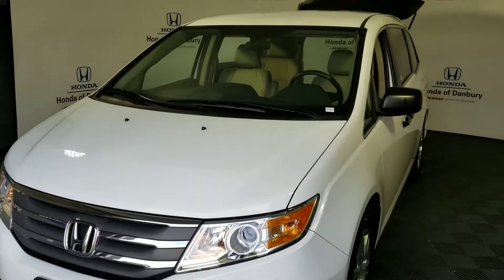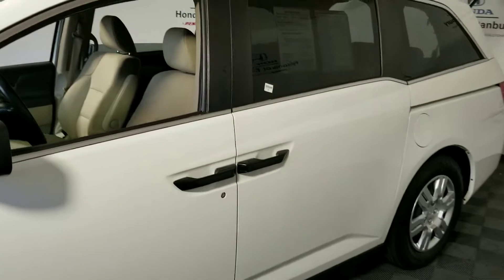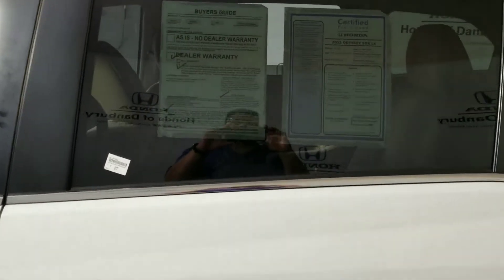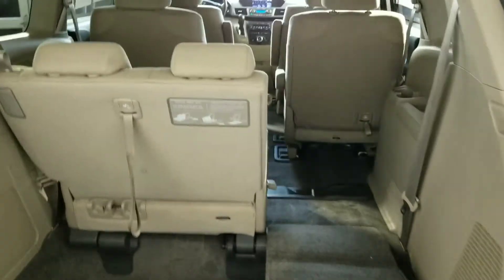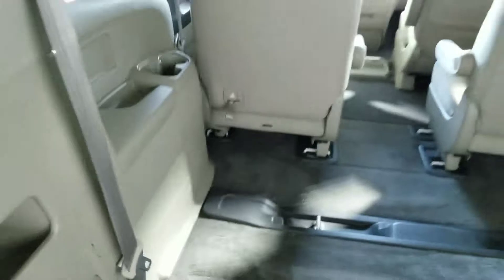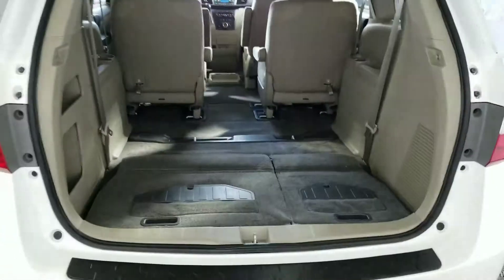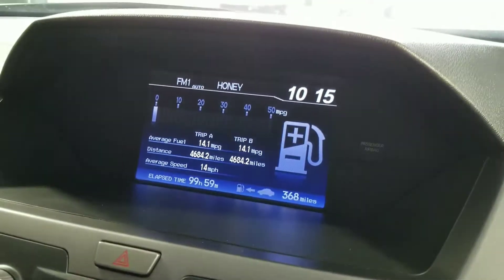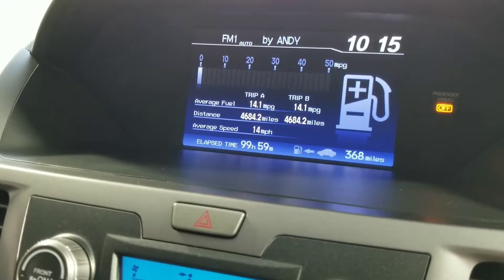2013 Honda Odyssey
13' Odyssey Certified by Honda of Danbury